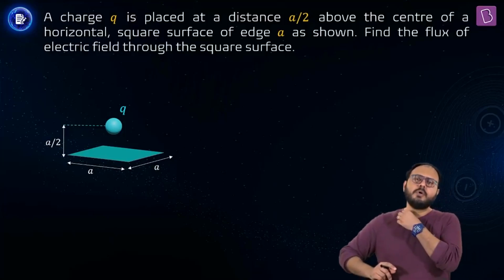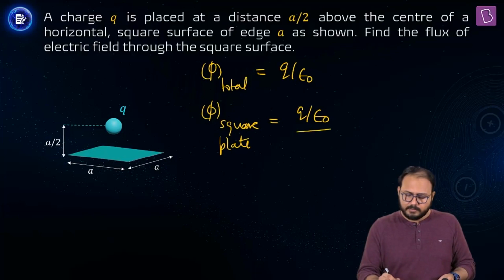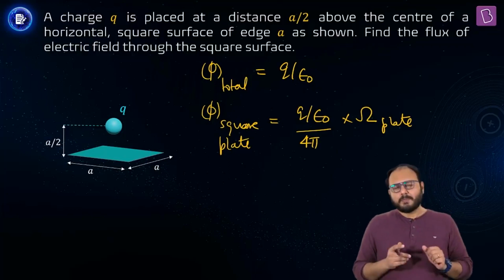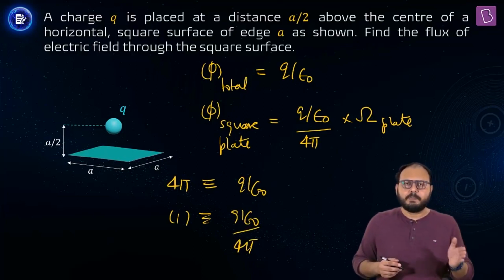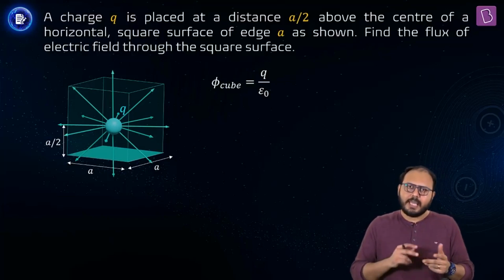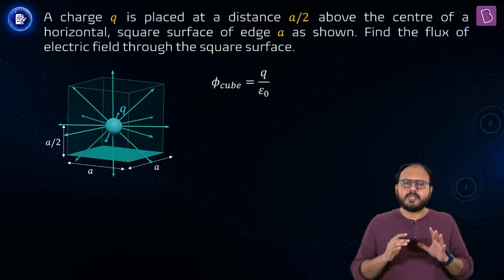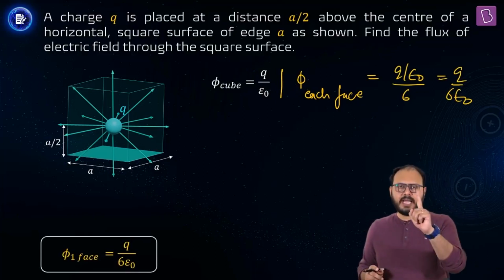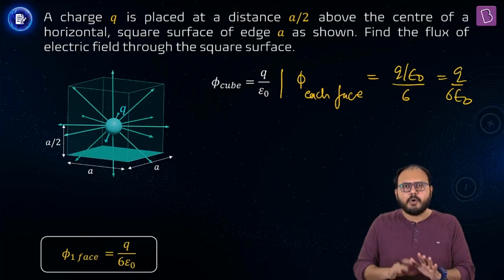Electric Flux Example 1 || Electrostatics || Physics || JEE || NEET